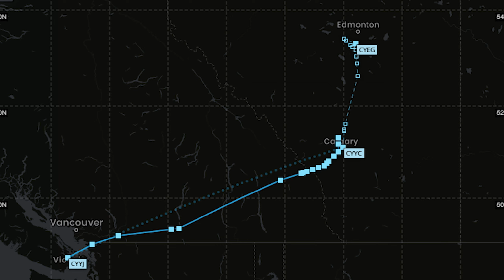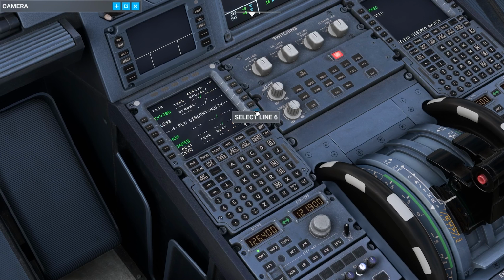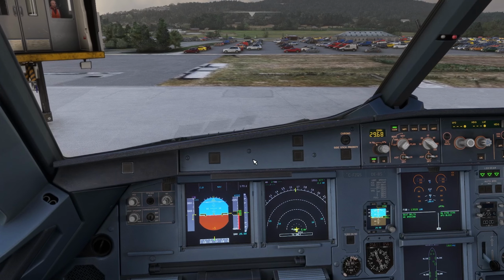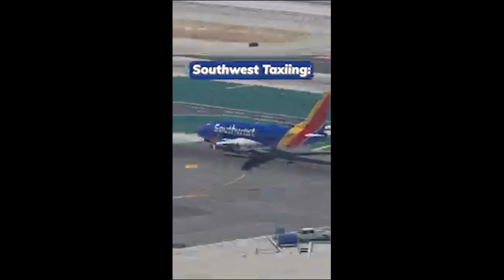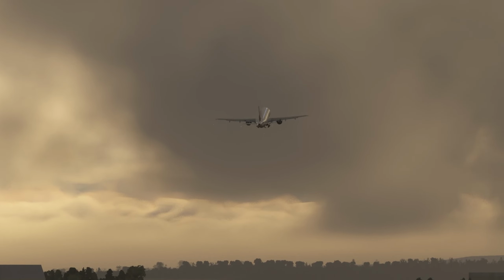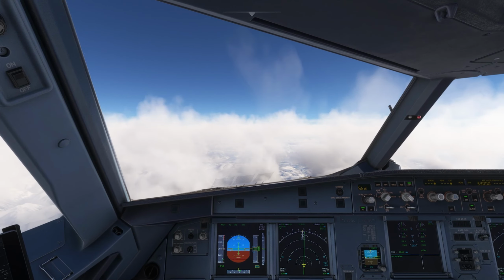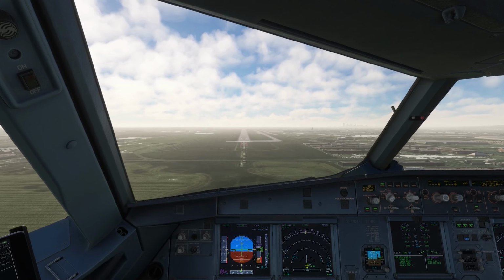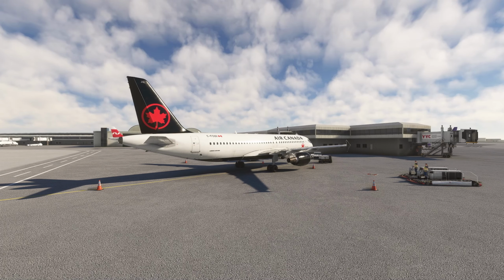Crossing the TURBULENT Rocky Mountains! (CYYJ - CYYC/Canada Tour Ep2)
Like if you hate turbulence